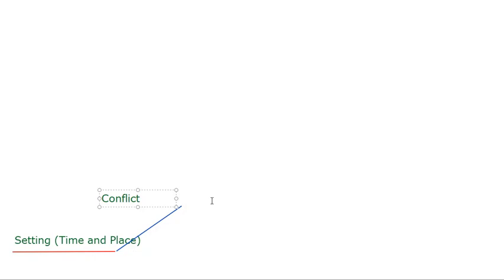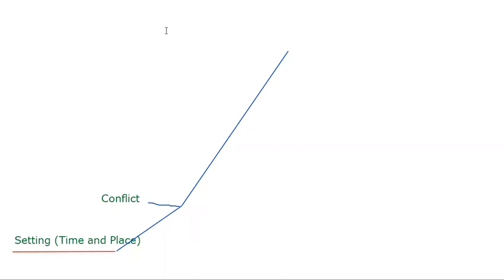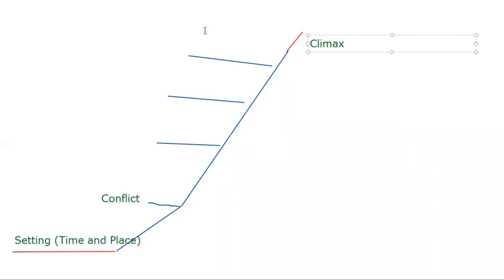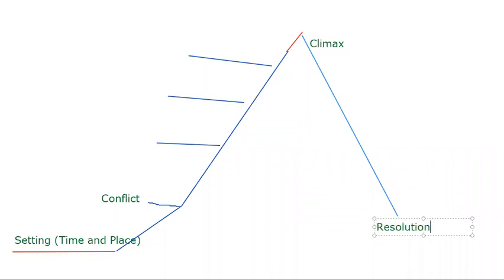How to Map a Plot Chart.